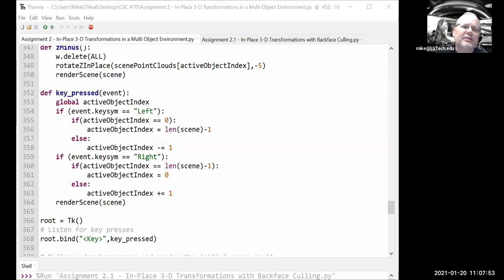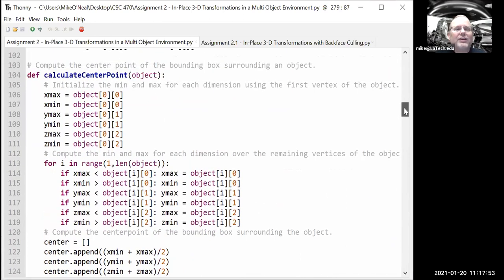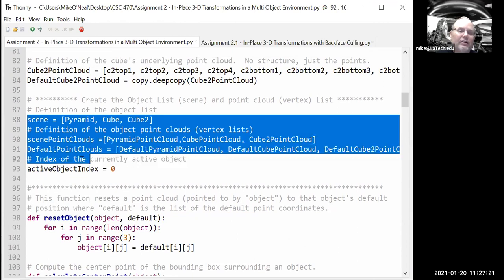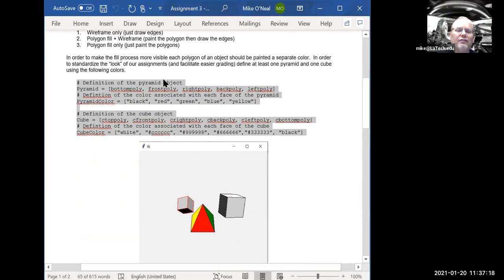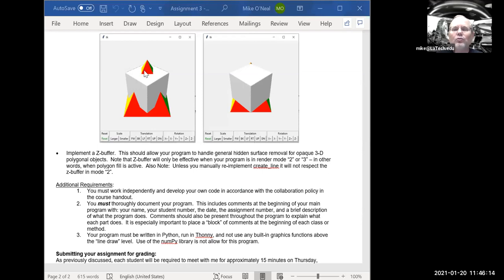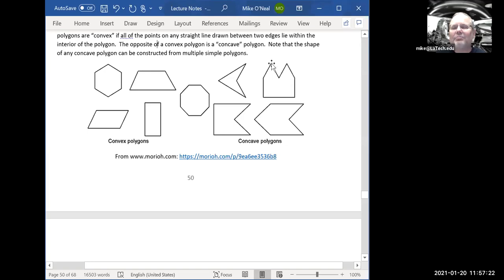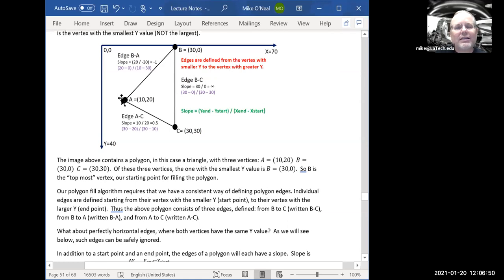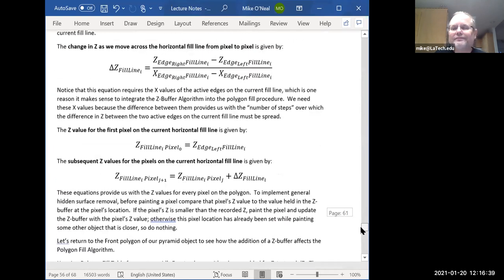CSC470 1 20 2021 Recording